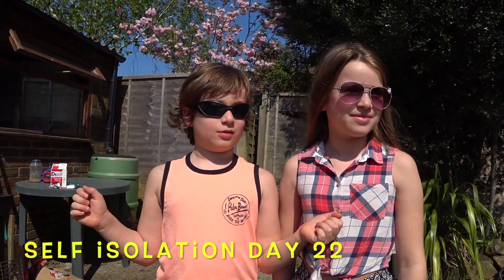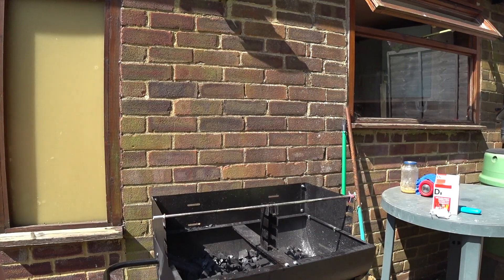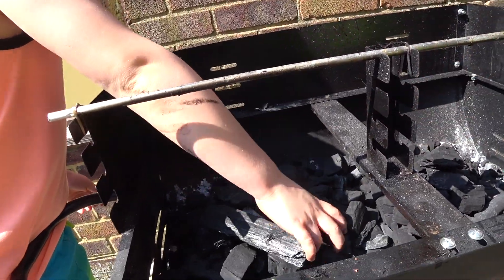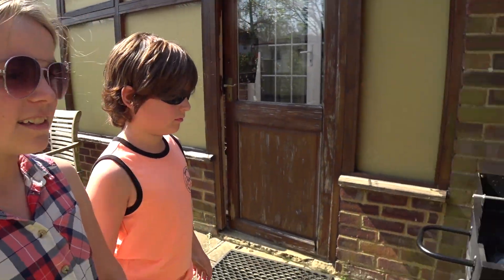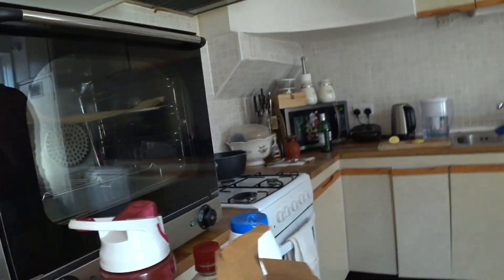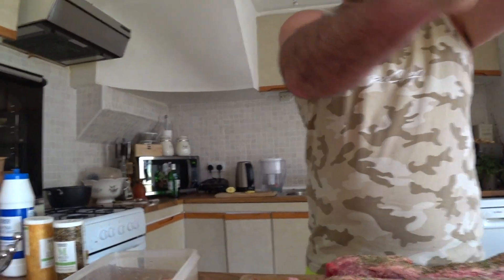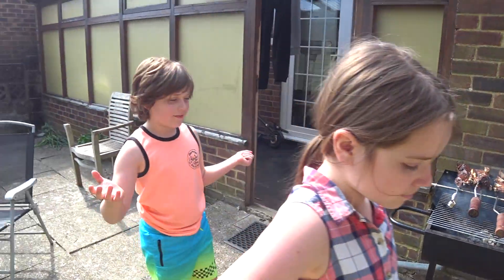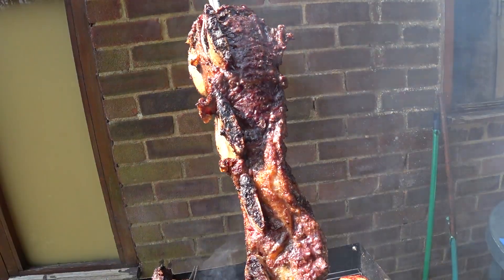Barbecue | Kids off Grid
how to make a barbecue